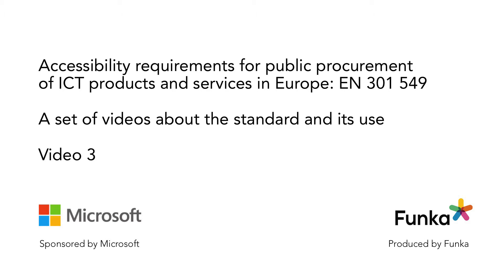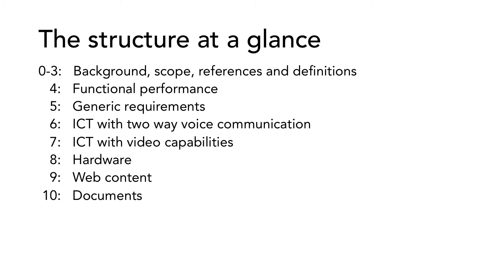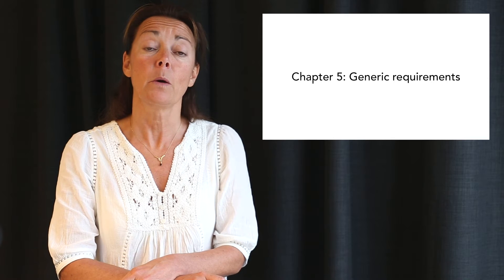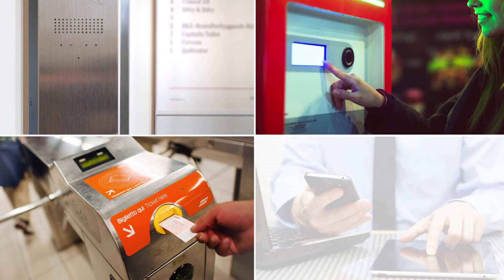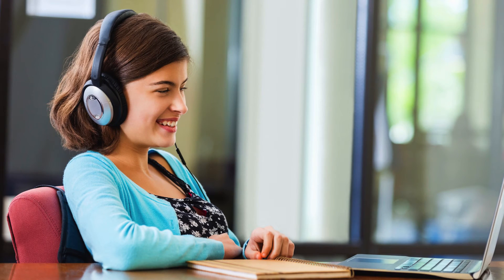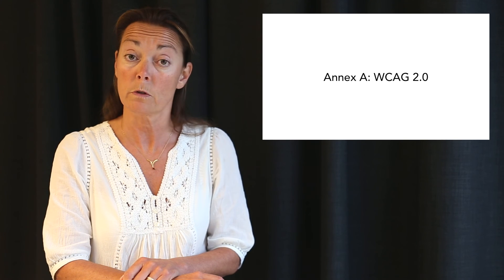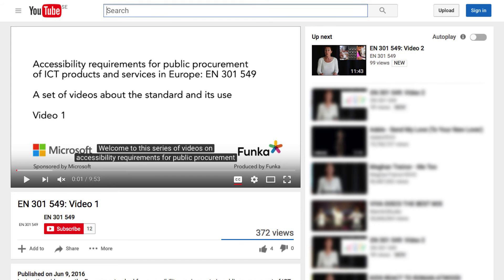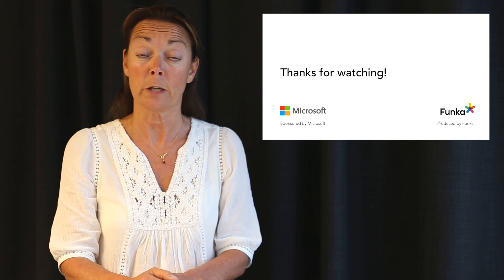3. The structure of EN 301 549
Instruction videos on the European standard for accessibility requirements in public procurement of ICT products and services, EN 301 549.

Video 3: Explaining the structure of the EN 301 549. Explaining functional performance statements (chapter 4). Technical requirements (chapter 5-13). The relationship between the two (Annex B) and testing criteria (Annex C).